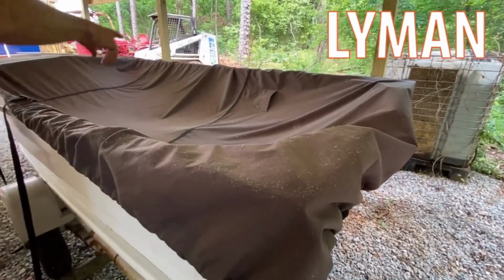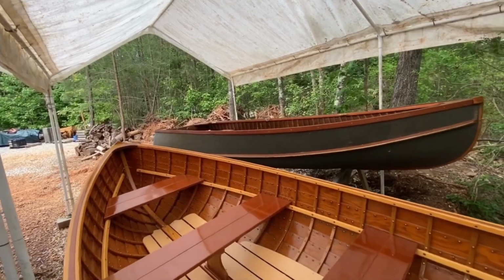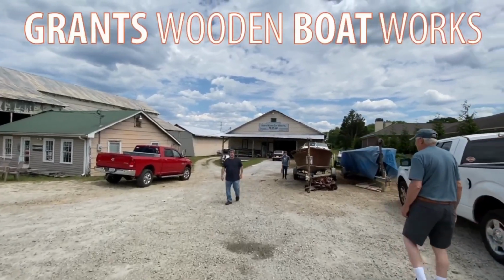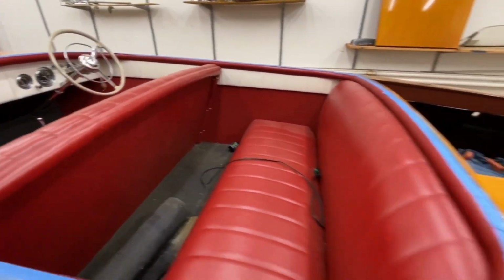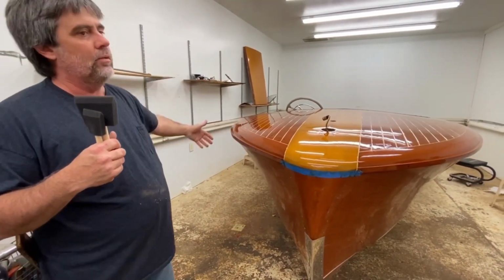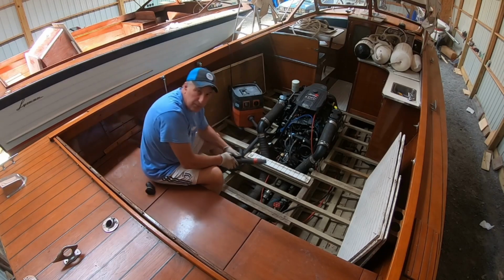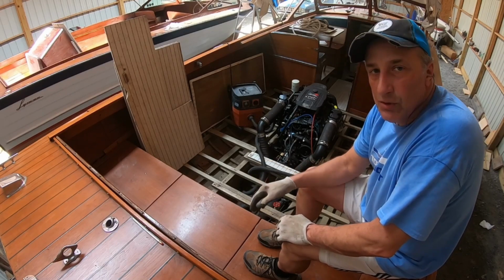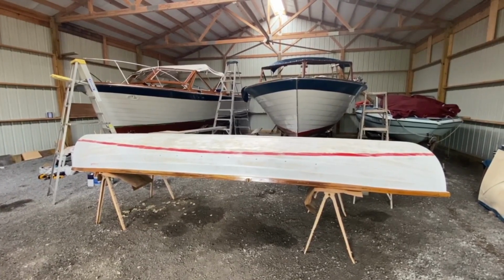The Summer Rush WBE S2E41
Scott gets several boats ready for the summer season and reviews his visits to boat shops in Hartwell, Georgia.

10% TotalBoat discount- glassgoat

Amazon Wish List (new items added)

Totalboat.com & Jamestowndistributors.com for Total Boat products and other great boat stuff!

Citrol degreaser- Schaeffer's Oil-Shawn Cherchio 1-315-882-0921

Briggs Auto & Marine- Briggsauto.org

Watch my boating live on Mapmytracks.com follow GlassGoat